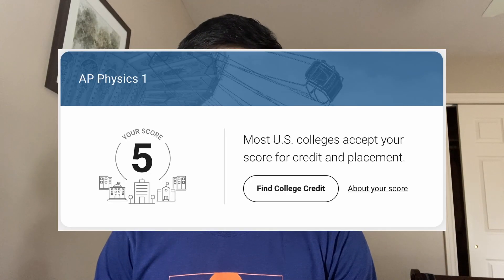How I SELF-STUDIED to a 5 on AP Physics 1 (and how you can get a 5 too)